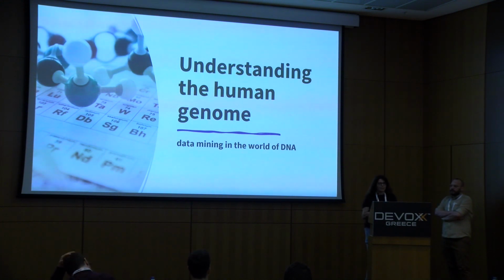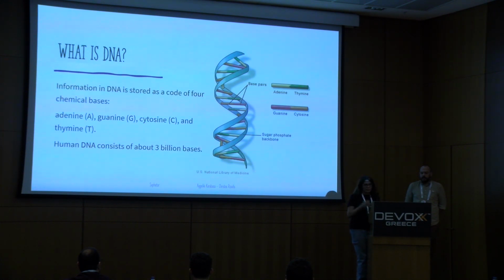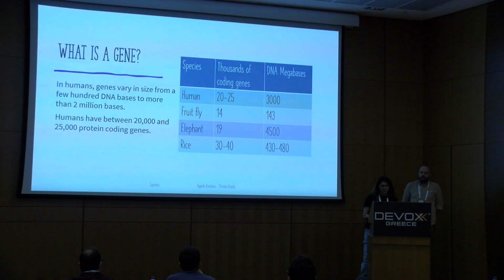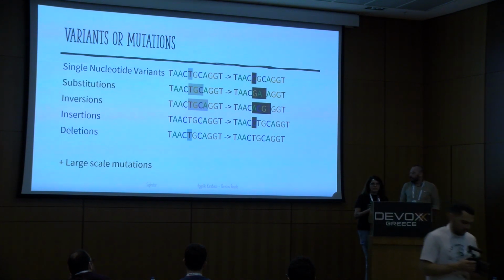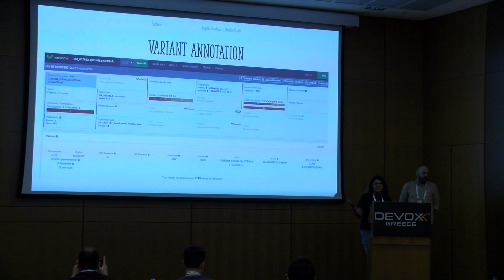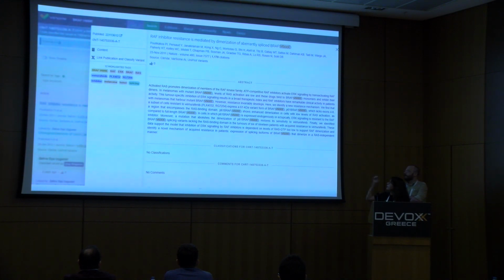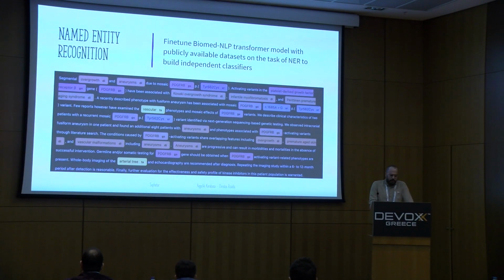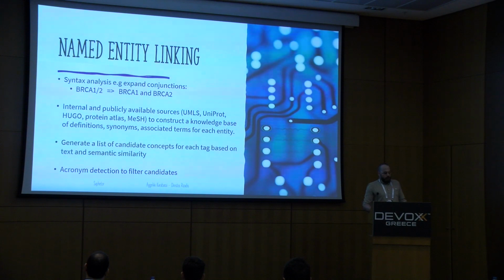Devoxx Greece 2024 - Understanding the human genome: data mining in the world of DNA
Speakers : Aggeliki Karabassi & Christos Rizadis
Saphetor is the creator of VarSome, a suite of intuitive and data-driven bioinformatics solutions for clinicians and researchers,
powered by a proprietary Molecular DB with over 130 integrated and harmonized genomic data sources, linked by AI to millions of publications.
Varsome is an essential tool to the genomics community, enabling users to find, share and understand the most comprehensive human genome data
and to collaborate to improve health and lives around the world. The platform has been referenced more than 3000 times in scientific publications.
During this talk, the audience will get acquainted with the state of the art in human genomics research
and get a glimpse of how machine learning concepts are used to mine relevant information from publications and link them to specific genes, mutations and diseases.